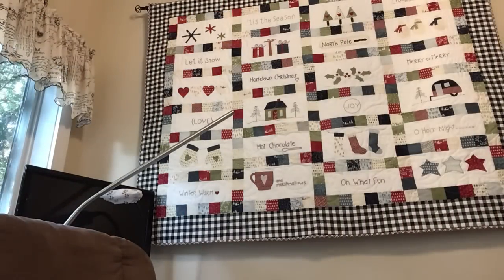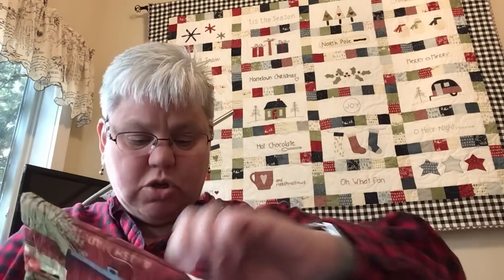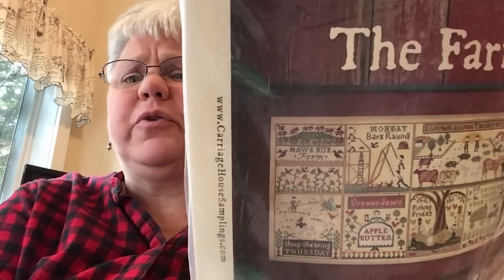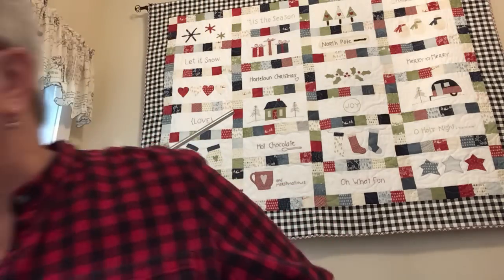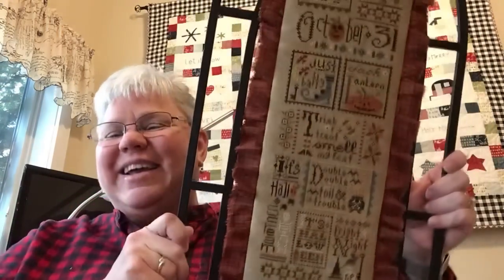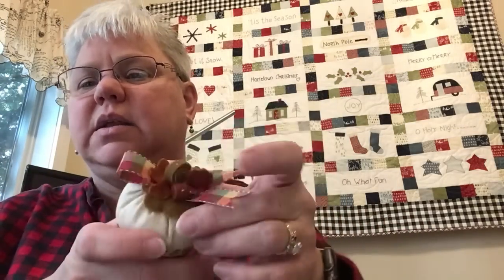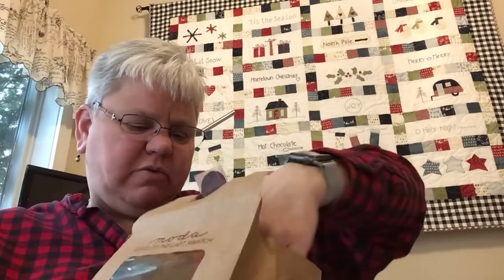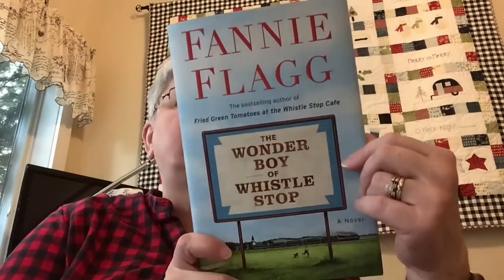Flosstube 102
A mid month update.